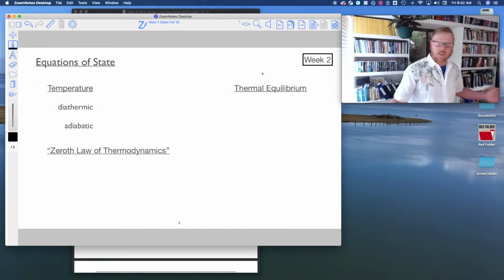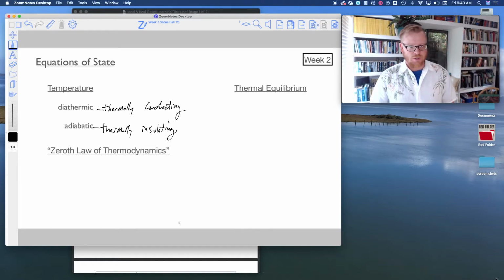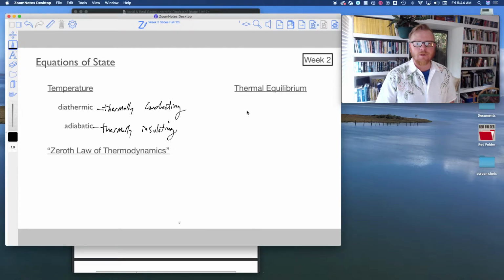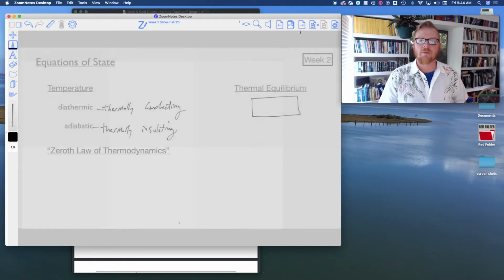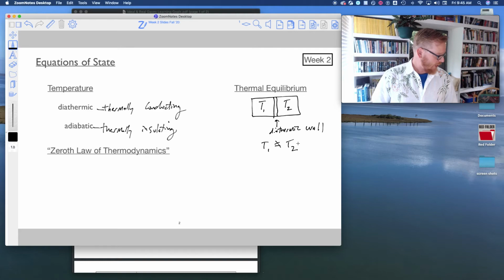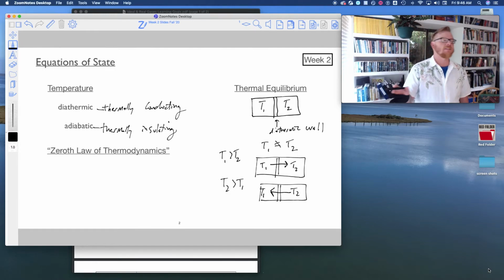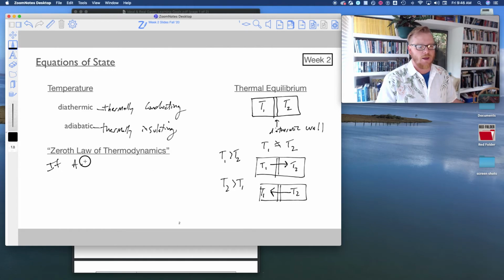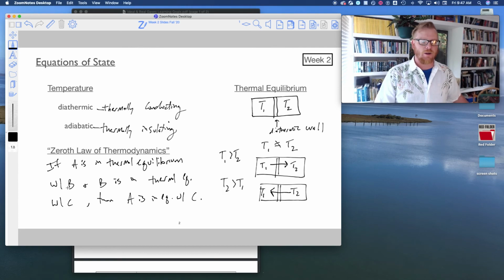CHEM 361 F21 Lecture 1.3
Learning Goal 1.3:  Know the Zeroth Law of Thermodynamics, the connection to thermal equilibrium, and the difference between diathermic and adiabatic